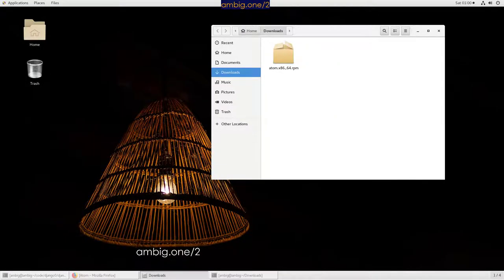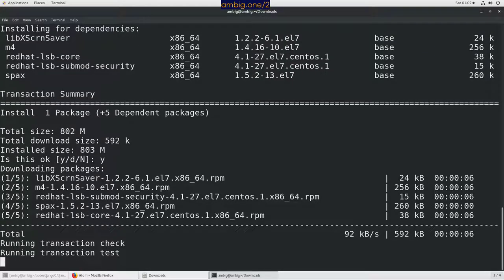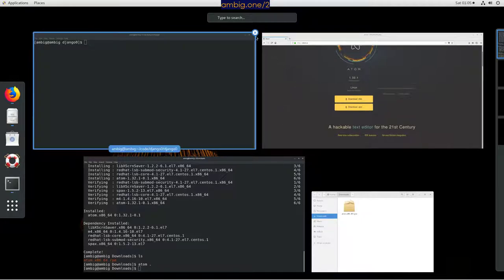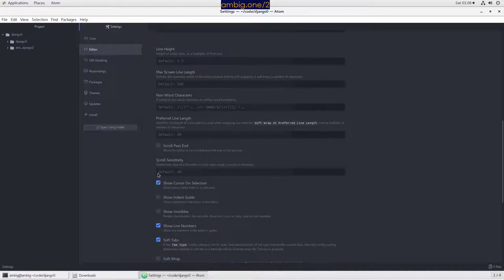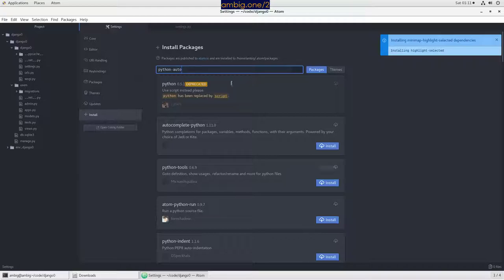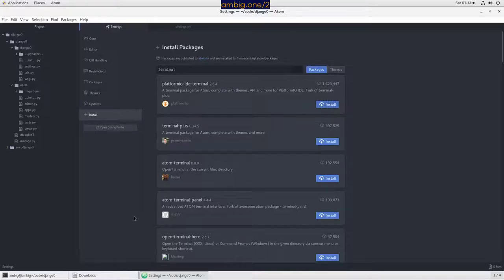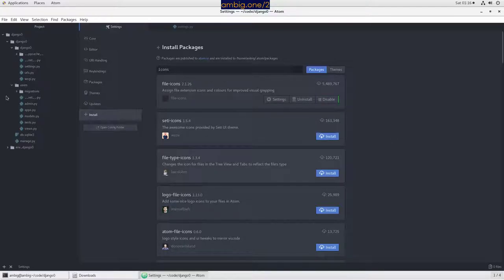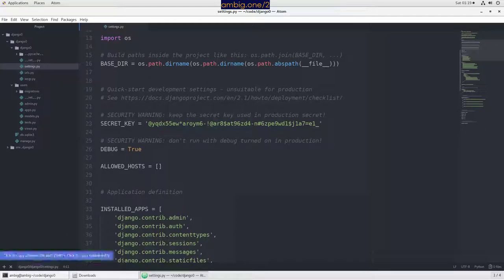Install Configure Atom on CentOS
ambig.one/2
Install, configure atom on centOS linux. Install some useful plugins to make you more productive.